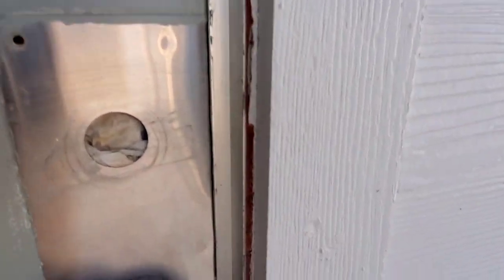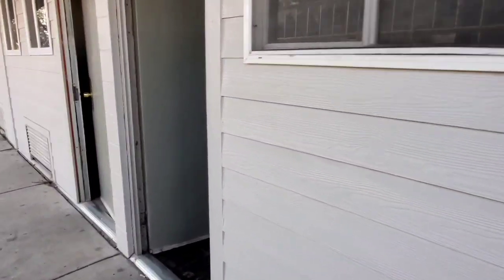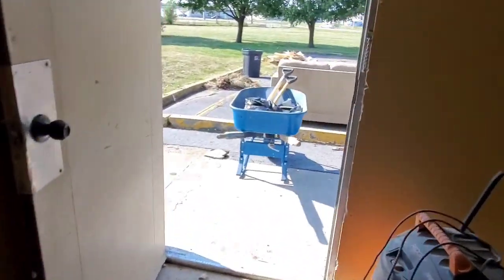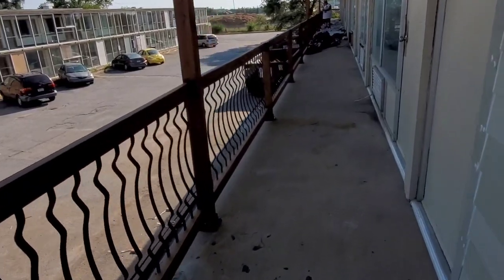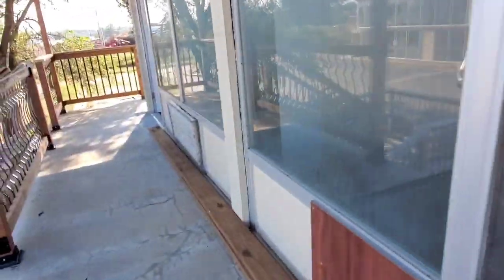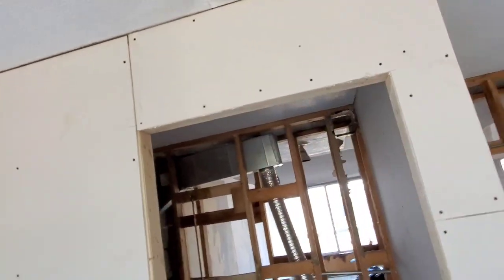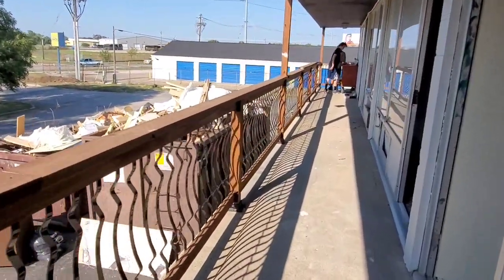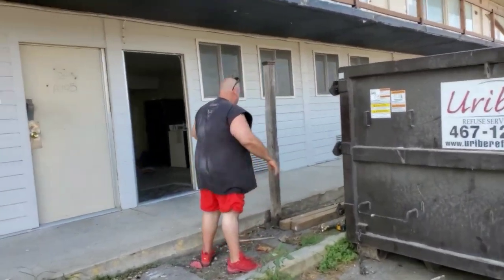Hotel renovation show 6 days left | E26 of Hotel Remodeling Vlog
E26 of Hotel Remodeling Vlog. The final 6 days of our hotel renovation show are here. will we be around for a second season? it all comes down to this.